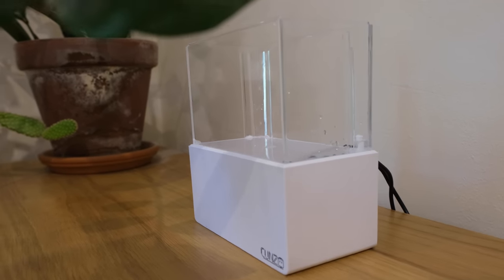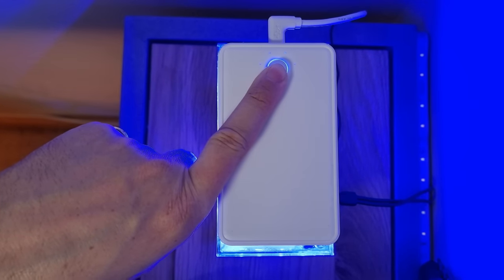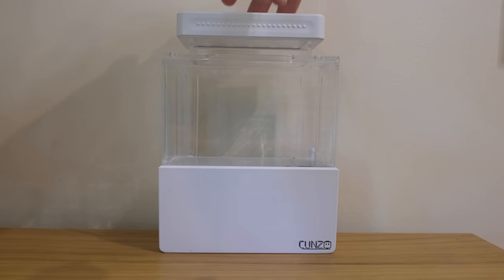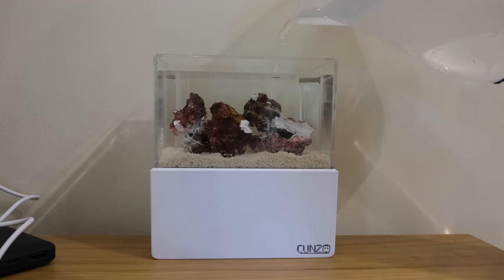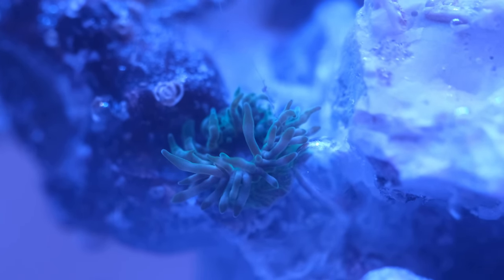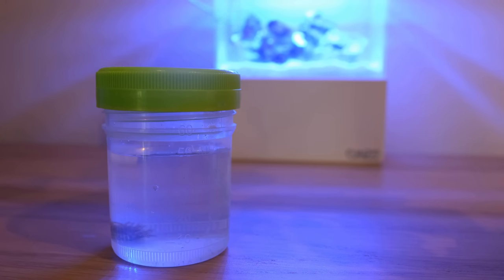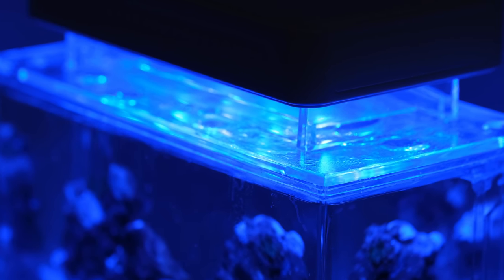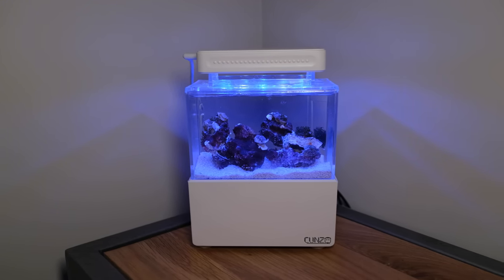I Set Up The Smallest Saltwater Aquarium In The World (Anemones Inside)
I set up the world's smallest anemone aquarium!

Here's the tank

0:00 The tank
1:15 Setup
3:52 Adding the anemone
4:35 Why this will be a success
7:28 Why am I doing this?
8:16 Watch next